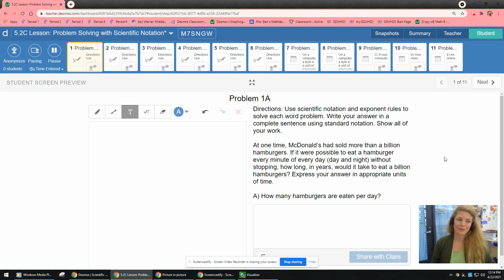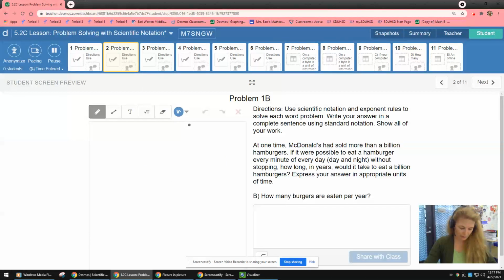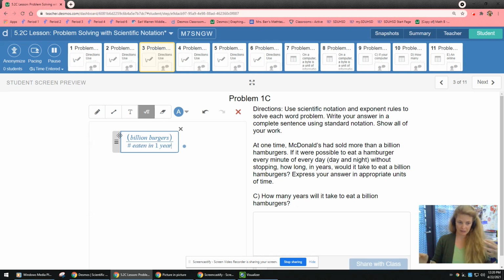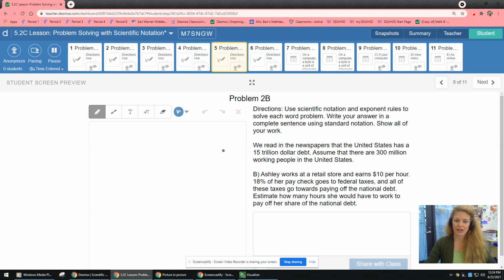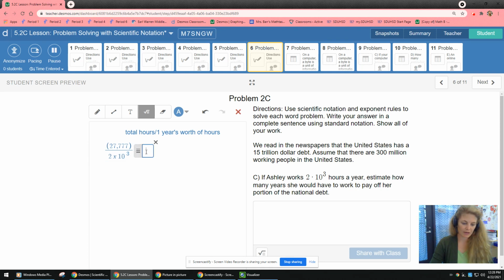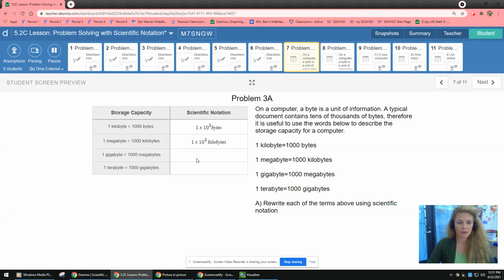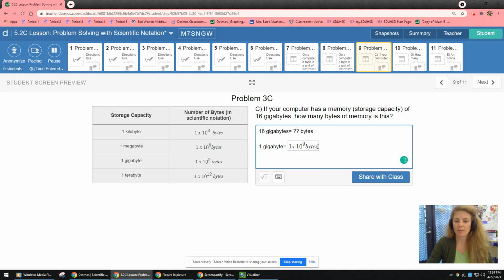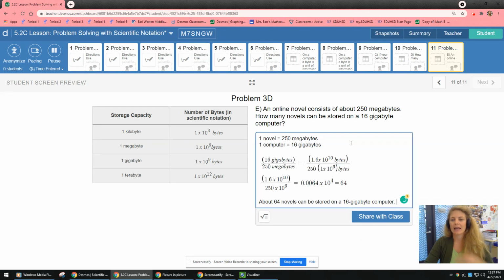5.2C lesson : problem solving with Sci No (math B) and desmos